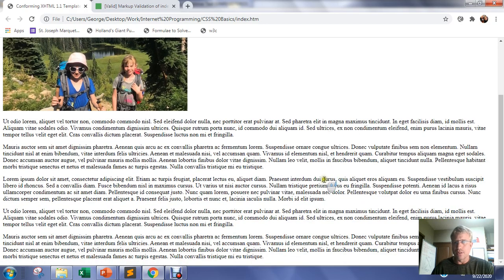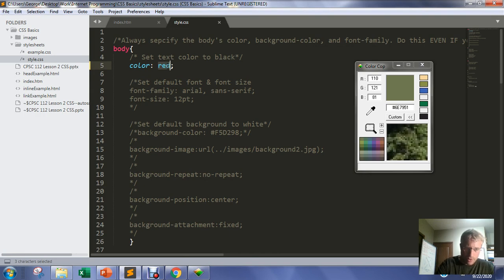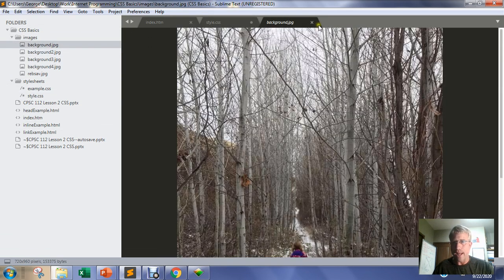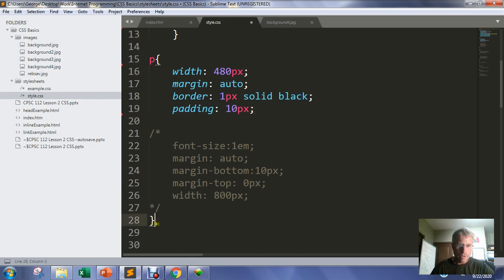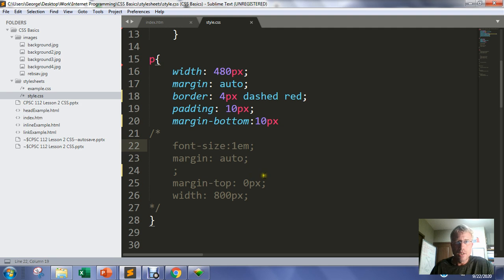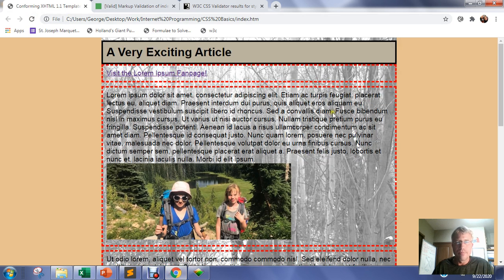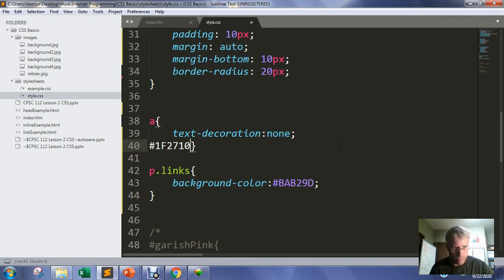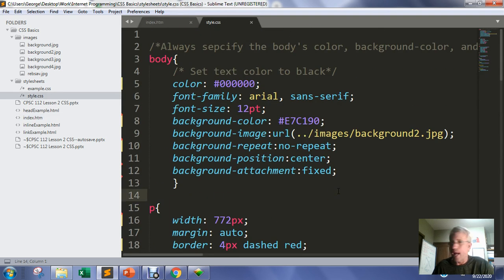Introduction to Stylesheets and CSS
In this video, we introduce styling a page using CSS and stylesheets.